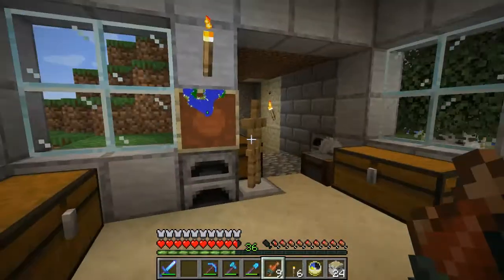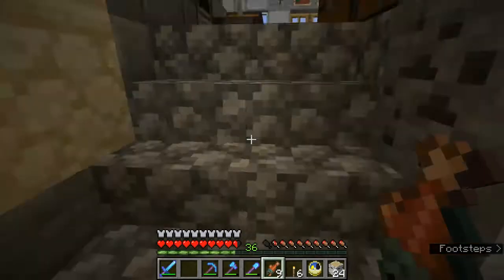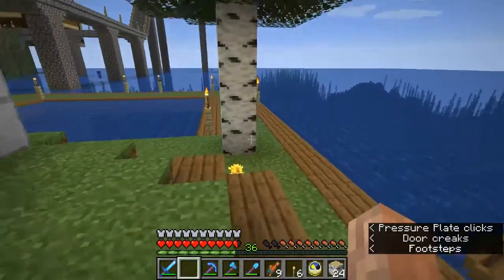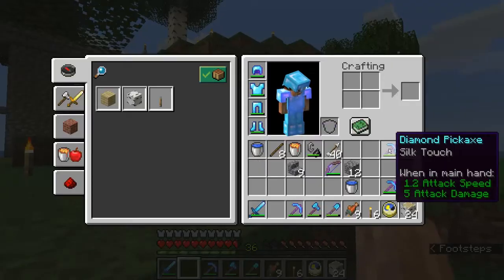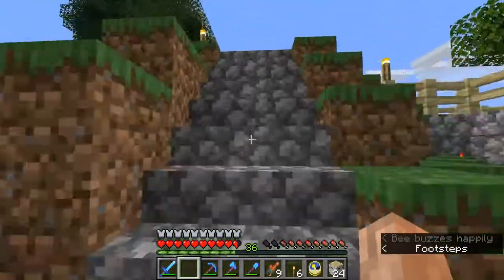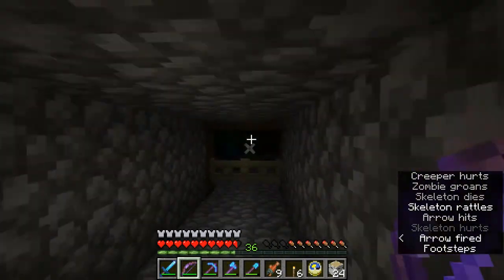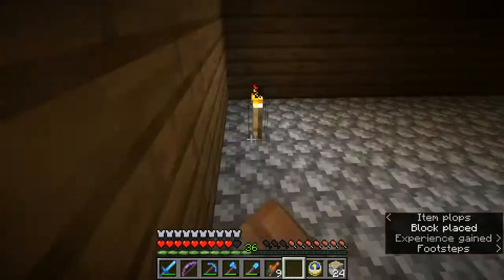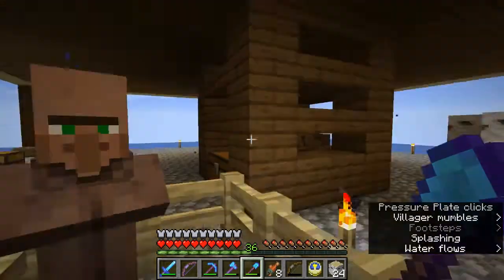Craftus Minetastica - Part 6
The ocean side base is growing.
An even more chaotic and unscripted video than usual, showing the 2 villagers I cured (got the potions on my way to the ocean from below an igloo).

Hope you enjoy the progress.